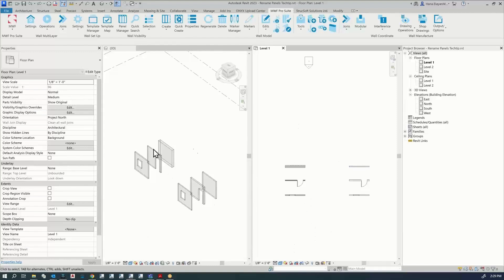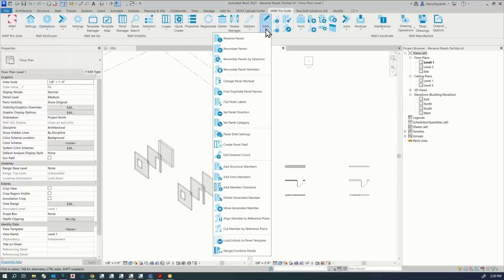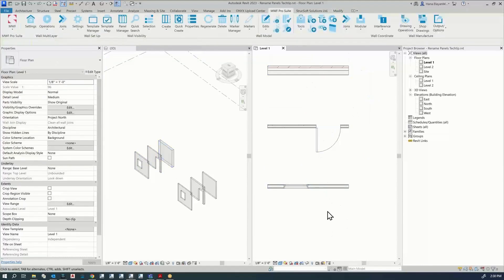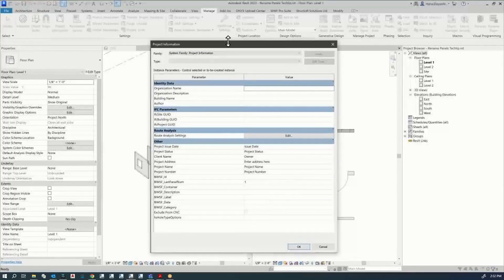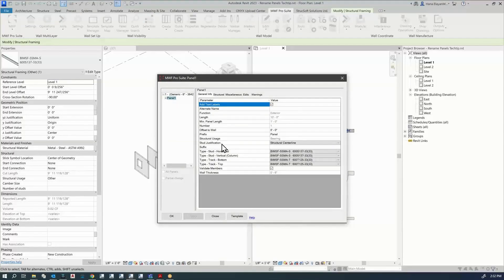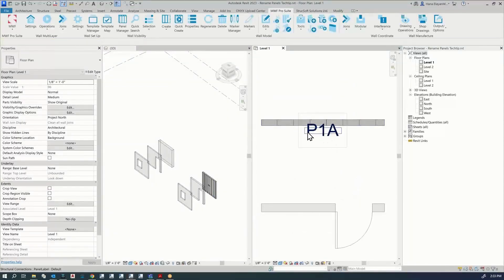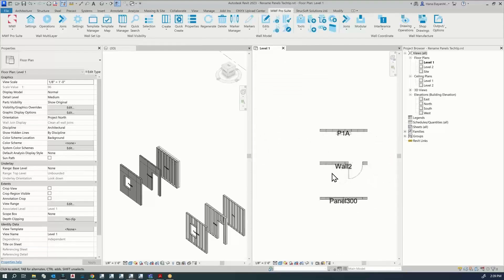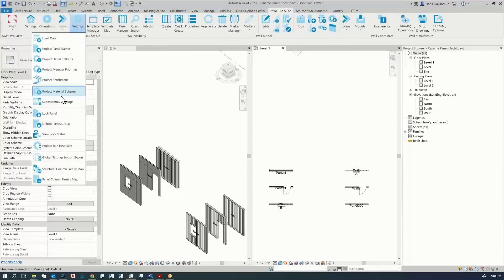How to Rename and Renumber Panels in Revit | Framing Plugin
Find out how to keep your Revit projects tidy by renaming and renumbering panels with MWF, a comprehensive wood and LGS framing plugin.

Strucsoft develops market leading Revit® framing software for architects, engineers, contractors, drafters, BIM coordinators and offsite builders. Automate and accelerate your wood and light gauge steel framing projects, from design to manufactured output and beyond.

Bring your model straight from the drafter's table to the jobsite with MWF's wood framing software.